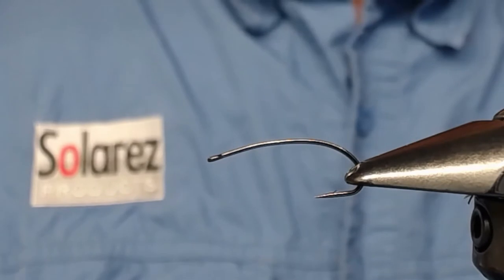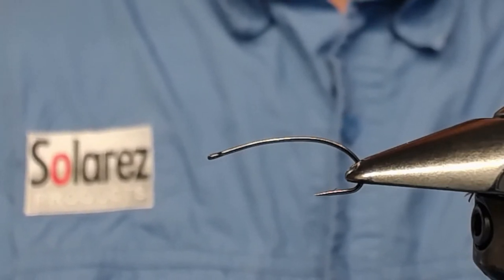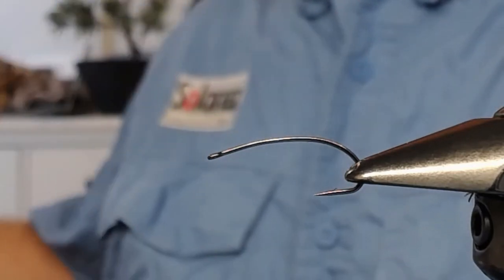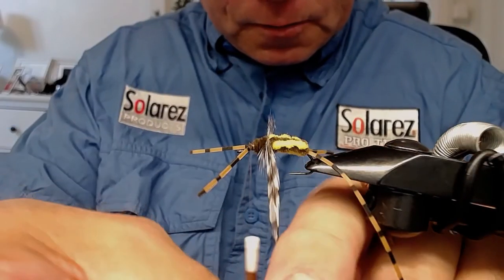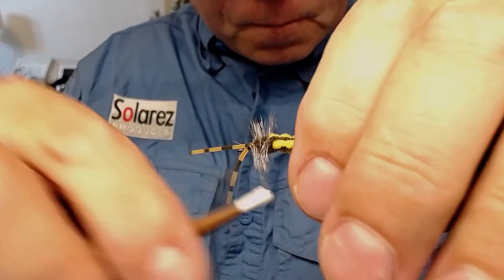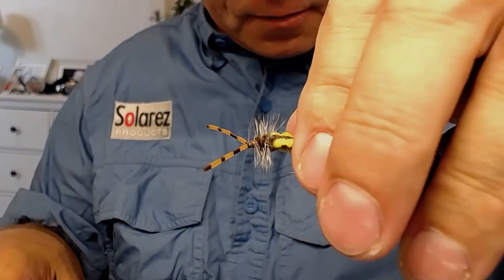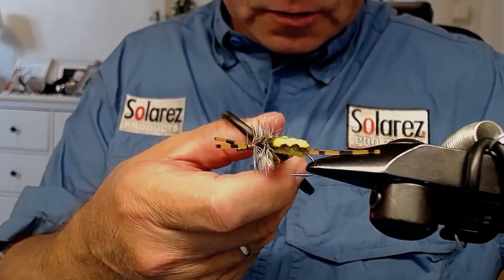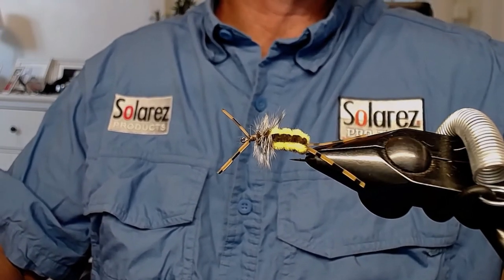Bitch Creek Nymph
A fishcatcher made with a crochet needle. Originally the Bitch Creek Nymph is a stonefly nymph for fastwater, but it fishes good in stillwater too.